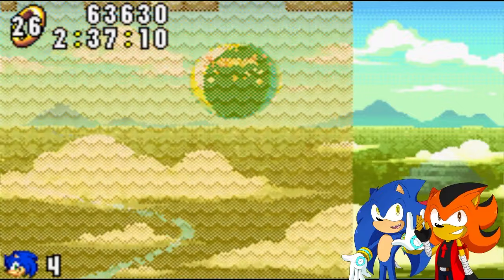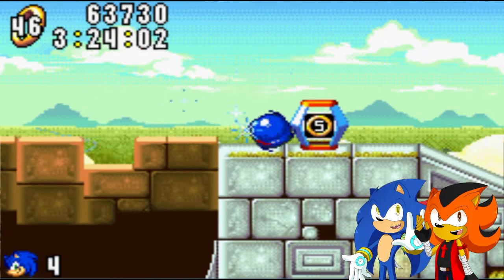TIME TO STOP EGGMAN SONIC STYLE: Sonic Advance #3 (Dragon & Alex Plays)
What’s up Dragon Crew? I hope you all enjoy the new video! Now sit back, relax, and enjoy today’s video!
People who are in today’s video